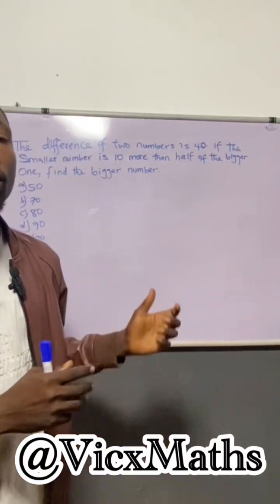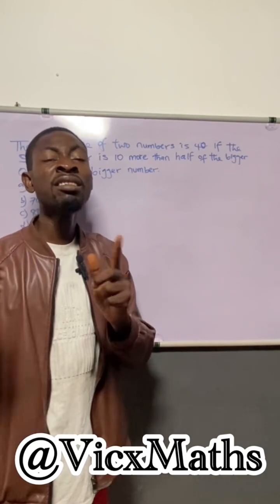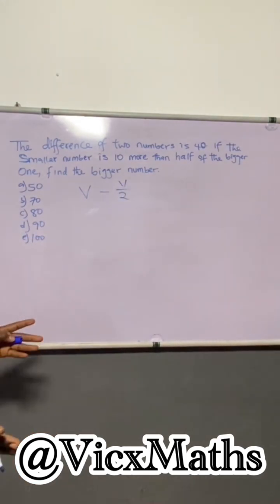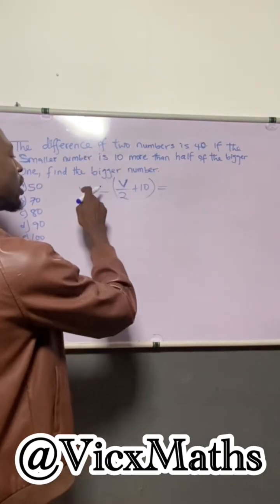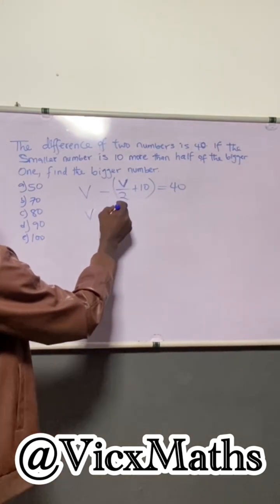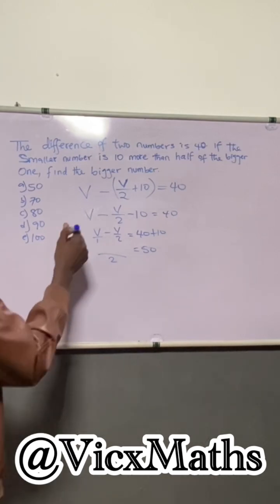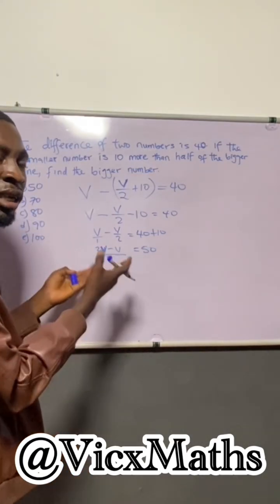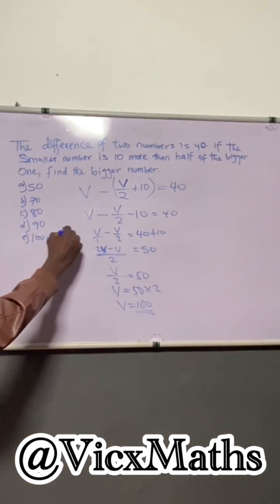shorts shortvideo mathlearning